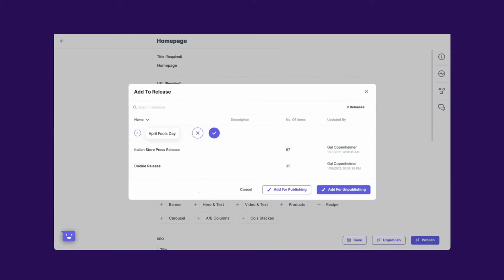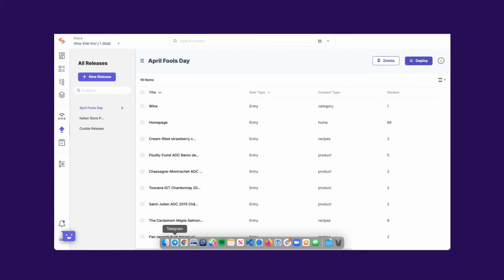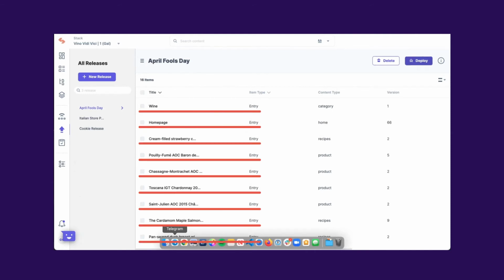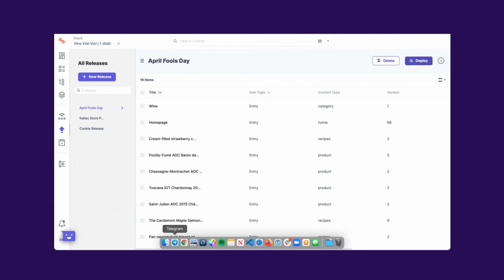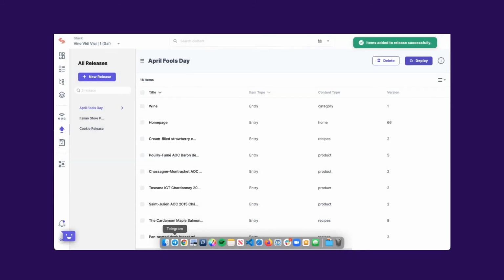Manage Content Easier with Faster Releases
Now simple fixes are easy to do and scheduling releases and launches are a breeze. Ever-changing marketing plans are a snap to reschedule--how 'bout 3 clicks instead of 43!  Faster releases is just one of the many ways Contentstack helps manage content easier.  Never settle for CMS that slows you down.